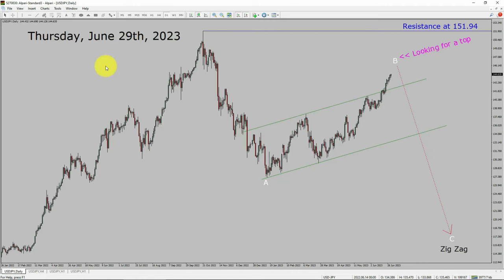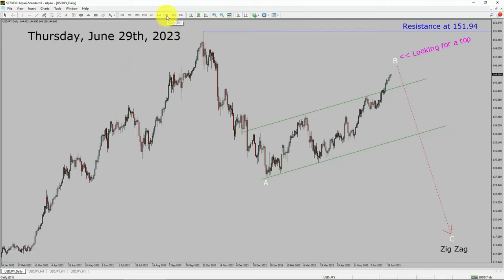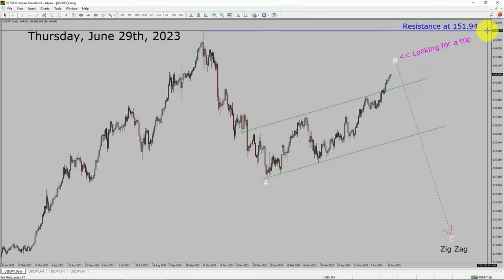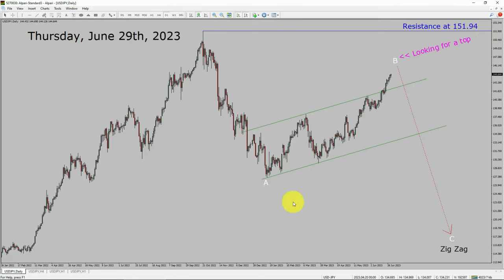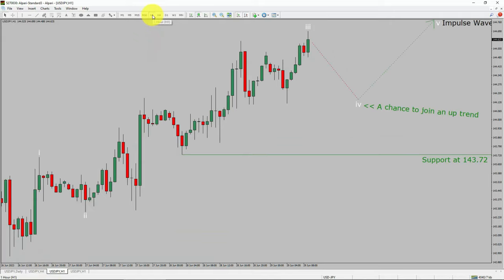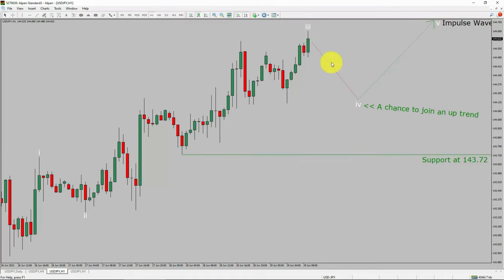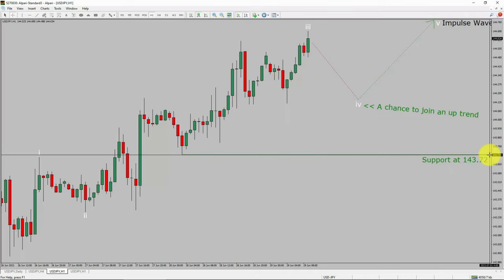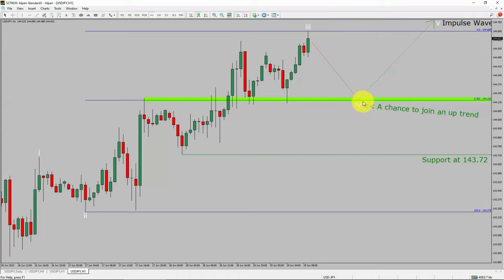USD JPY Elliott Wave Analysis | Forex Forecast | June 29, 2023 | USDJPY Analysis Today